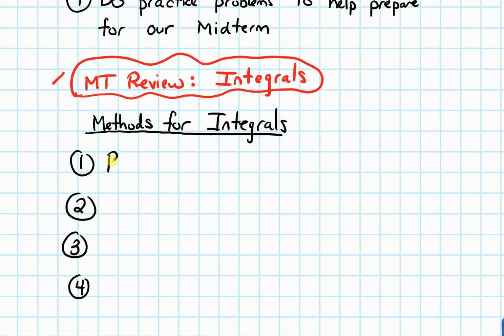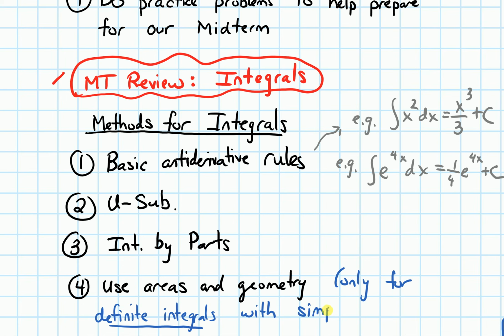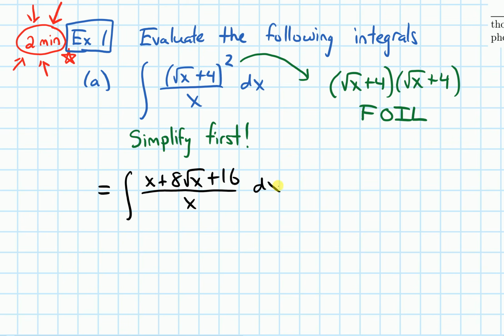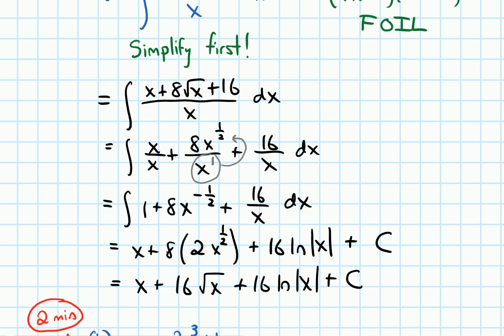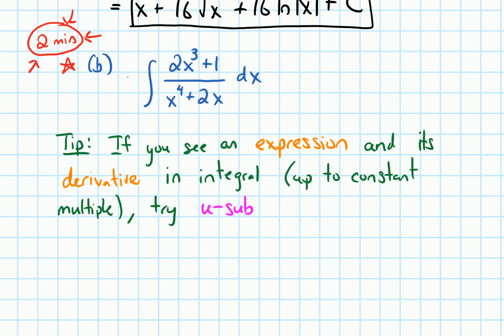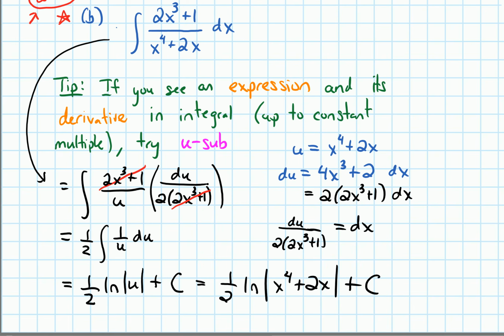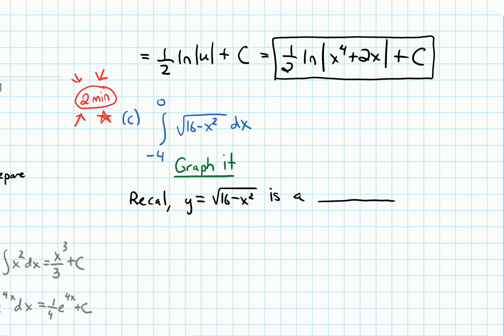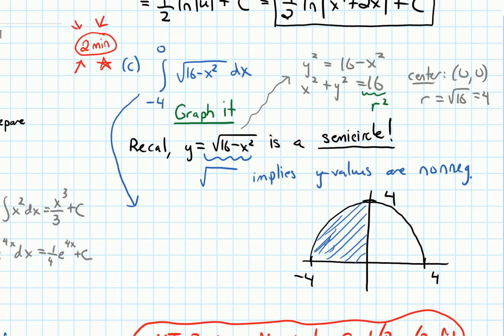Midterm Review--Integrals (Video 1) | Business Calculus 2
We review the 4 methods we have learned to evaluate integrals

1) Basic antiderivative rules like reverse power rule
2) U-substitution
3) Integration by Parts
4) Using areas and geometry (only works for definite integrals where the shape of the graph is "simple" enough for geometry area formulas)

We also work out 3 examples.